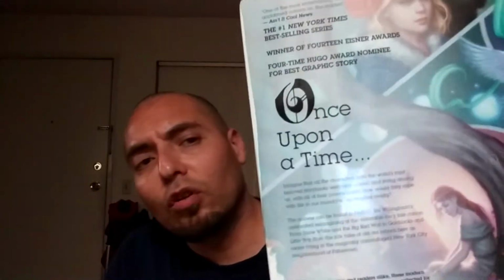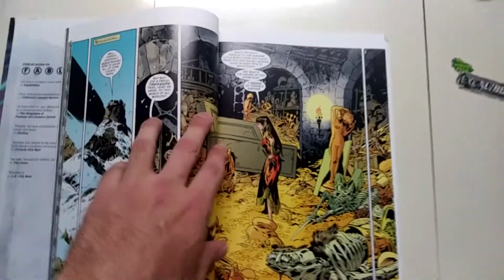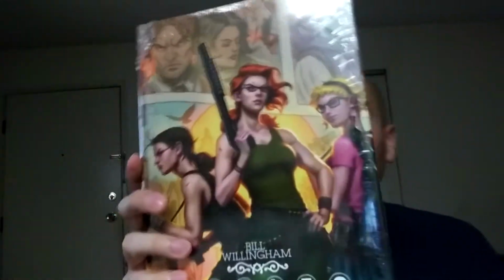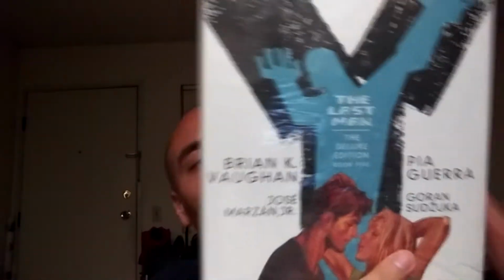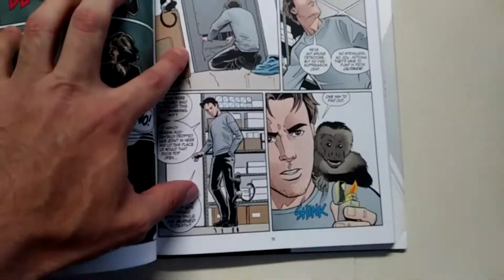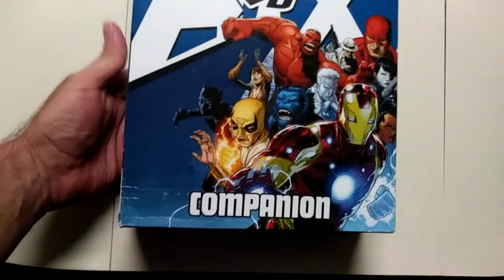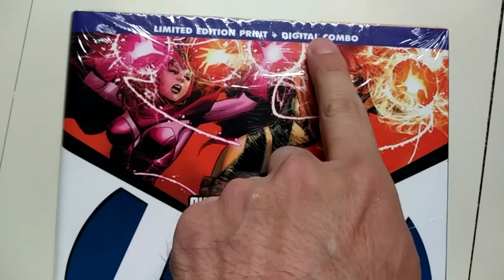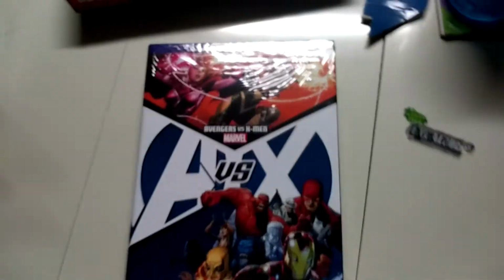The thrift graphic novel Haul #26 Hardcover Comics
got some Jack of Fables & so we got a whole Fables Universe goin on Now